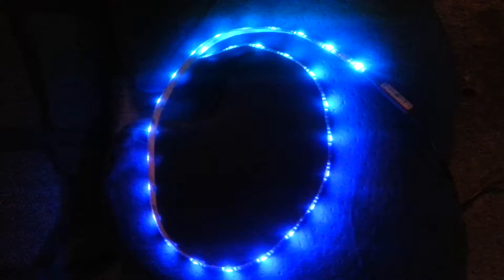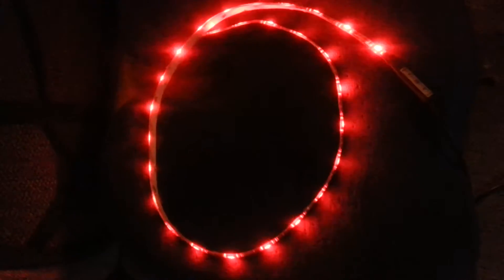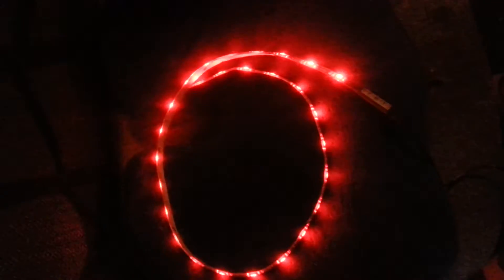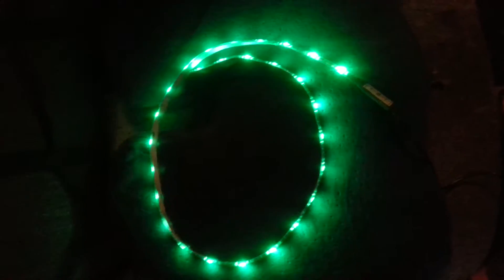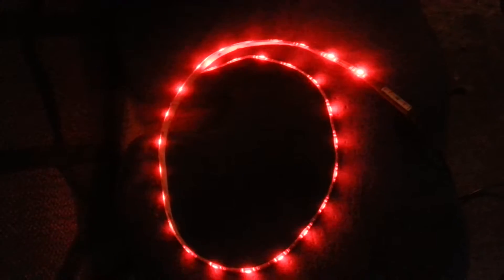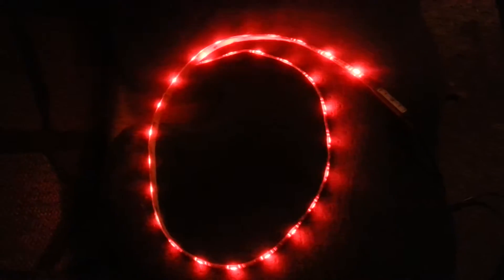USB LED Light Strip Review